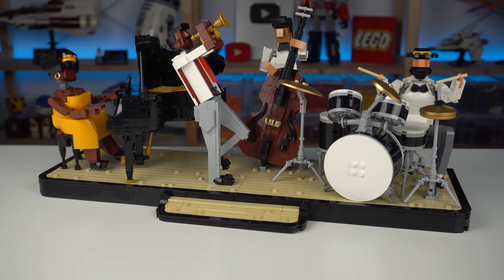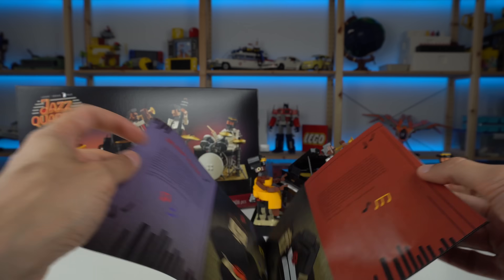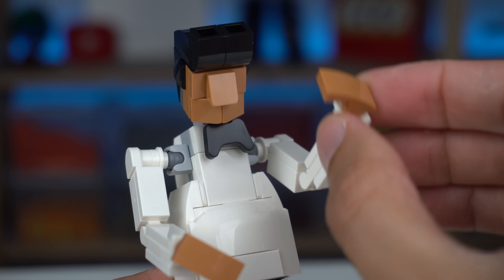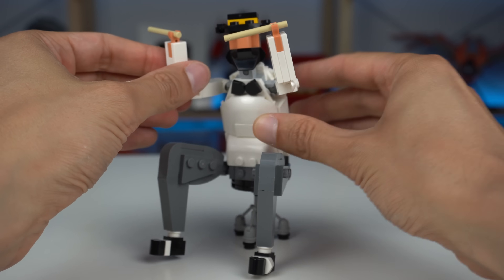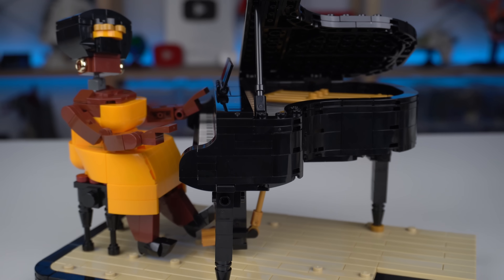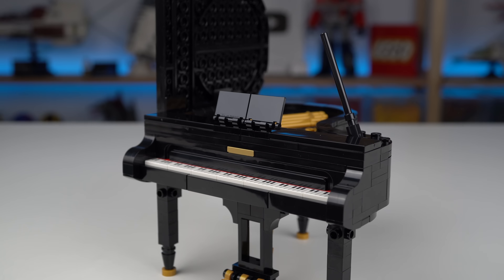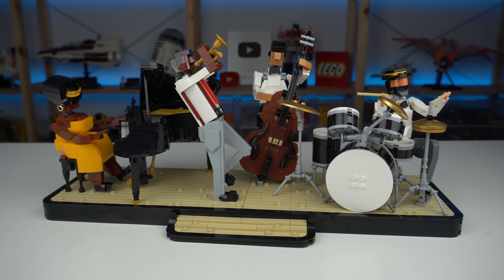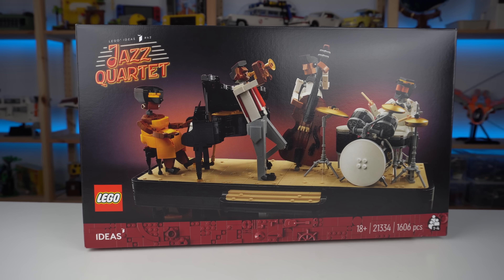LEGO Jazz Quartet Review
The LEGO Ideas 21334 Jazz Quartet is the latest offer from the theme with many good things about it, specially the price per piece ratio AKA, a very good LEGO deal!